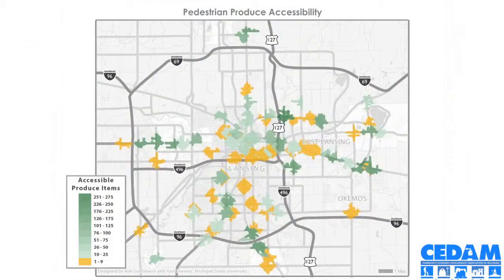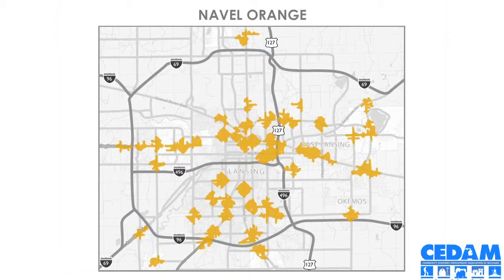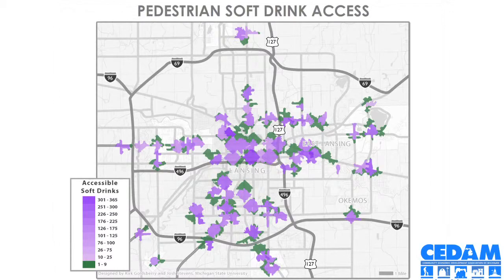The 411 with guest Kirk Goldsberry - Bright Side 1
Introduced by episode host Kate Nault. Tiffany Lemieux-McKissic interviews guest Kirk Goldsberry on The 411 about using maps to see access to different kinds of food in the Lansing area.

The maps you see here and more are available at Kirk's
You can also see a quick tour of how the maps work

Part of Episode 1 of The Bright Side.